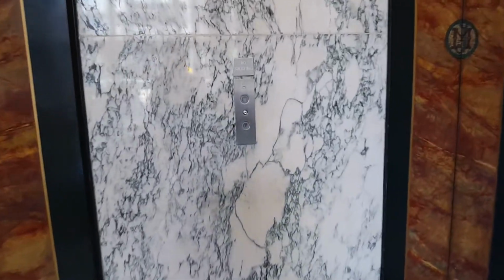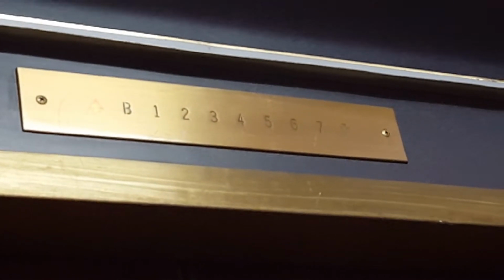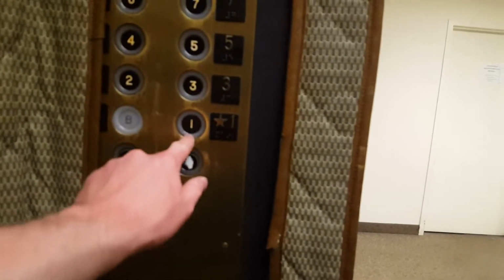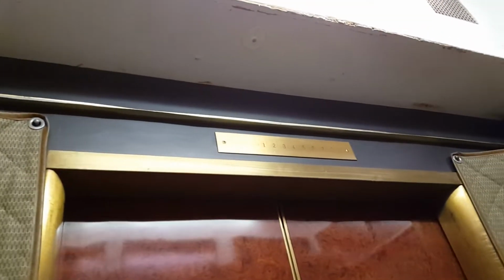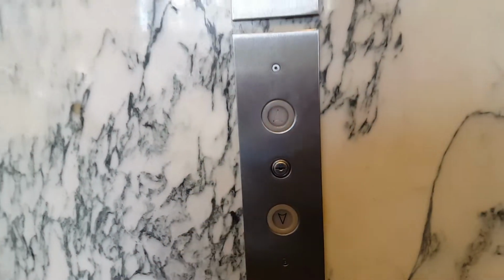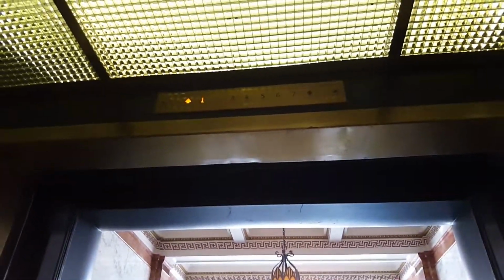Otis Traction Elevators at The Judge Building, Salt Lake City, UT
These appear to be old Otis elevators that had the original fixtures replaced with some sort of Lexan lookalike. I think they're made by Armor, but I'm honestly not sure. Everything else seems to be original, as the elevators have classic leveling and many of the older Otis controller quirks.